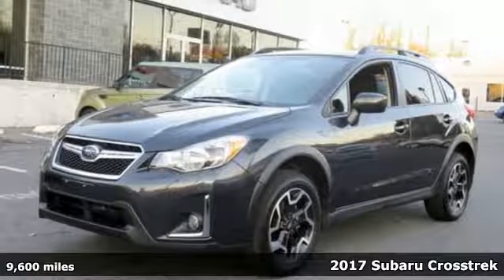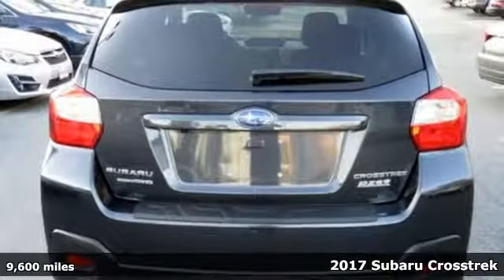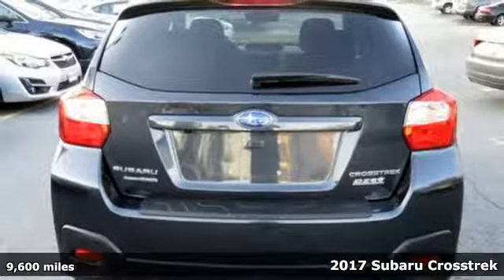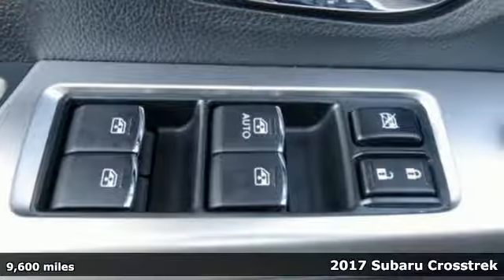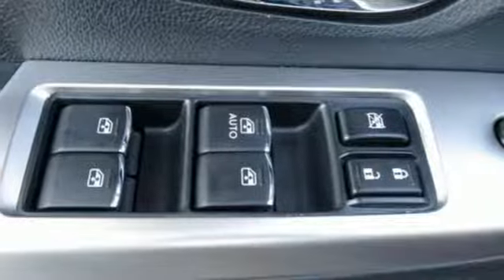Used 2017 Subaru Crosstrek Baltimore, MD 5MP64403 - SOLD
Year: 2017
Make: Subaru
Model: Crosstrek
Trim: 2.0i Premium
Engine: 2.0L 16V DOHC
Transmission: Lineartronic CVT
Color: Gray
Interior: Ivory
Mileage: 9600
Stock #: 5MP64403
VIN: JF2GPADC9H8264403
CARFAX One-Owner. Clean CARFAX. Certified. Dark Gray Metallic 2017 Subaru Crosstrek 2.0i Premium AWD Lineartronic CVT 2.0L 16V DOHC **CARFAX ONE OWNER**, **BACKUP CAMERA**, **BLUETOOTH**, REMAINDER OF FACTORY WARRANTY, ALLOY WHEELS, EYESIGHT WITH BLIND SPOT, Adaptive Cruise Control, Blind Spot Detection/Rear Cross Traffic Alert, Charge-Coupled Device Cameras, Driver Assist Technology, Eyesight & Subaru Starlink 7.0 Multimedia Plus Pkg, EyeSight System, Pre-Collision Brake Assist, Pre-Collision Braking System, Radio: Subaru Starlink 7.0" Multimedia Plus System, Rear Vision Camera, Steering Responsive Fog Lights, Subaru Starlink Smartphone Integration.brbr33/26 Highway/City MPGbrbrCertification Program Details: Type your description here Awards:br * 2017 IIHS Top Safety Pickbrbrbr*Your additional costs are sales tax, tag and title fees for the state in which the vehicle will be registered, any dealer-installed options (if applicable) and a $299 dealer processing fee. Prices are subject to change, and prior sales are excluded from these offers. While every reasonable effort is made to ensure the accuracy of this information, we are not responsible for any errors or omissions contained on these pages. Please verify any information in question with the dealer.

Address:
6624 A Baltimore National Pike